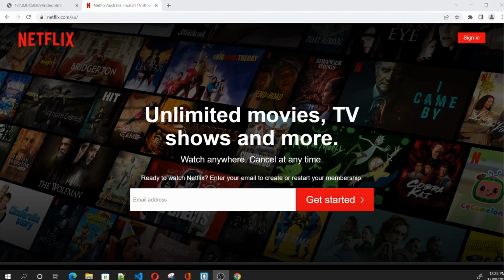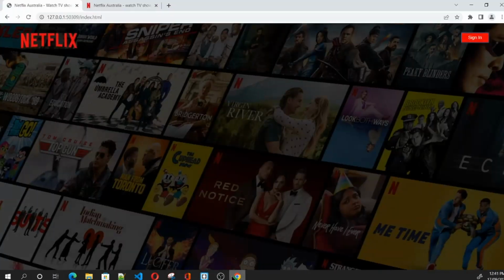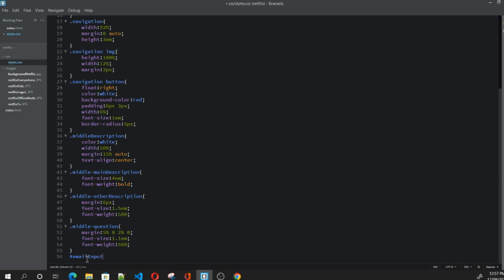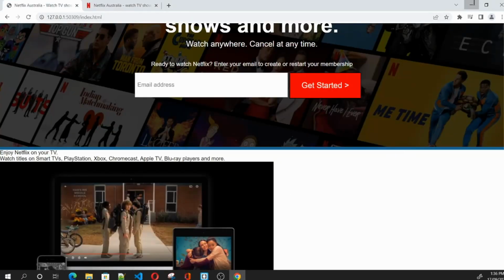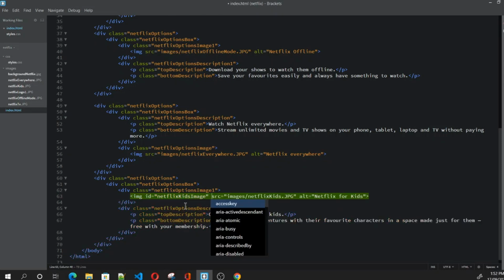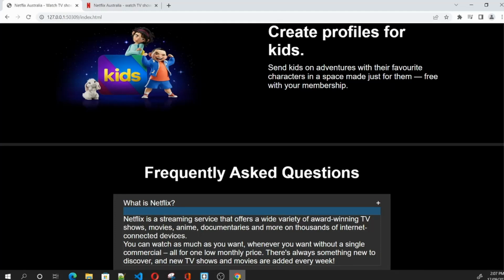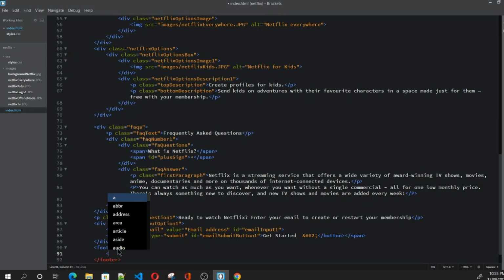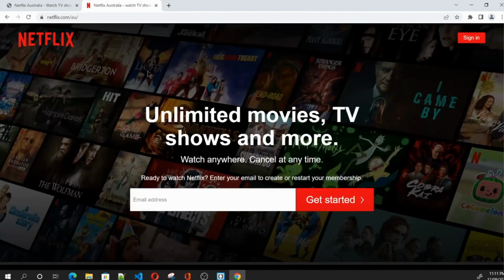Building Netflix using HTML and CSS | Best for HTML and CSS beginner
In this video you will learn to create a complete Netflix website design using HTML and CSS step by step. The look of the website of Netflix is quite basic and simple, so it will be a huge benefit for beginner HTML and CSS learner. They can learn various ways to use HTML and CSS through this video. This is a video for HTML and CSS beginners.

How to Make/build website like Netflix using HTML and CSS only | Best for HTML and CSS beginner
Learn How To Make A Complete Netflix Website Using HTML and CSS, Complete HTML and CSS Single page Netflix Website Design Tutorial Step by Step
Learn How To Make A Complete Website Using HTML and CSS, Complete HTML and CSS Multiple Pages Website Design Tutorial Step by Step